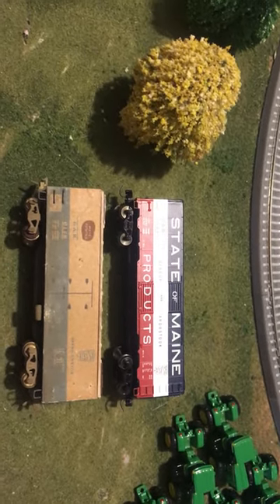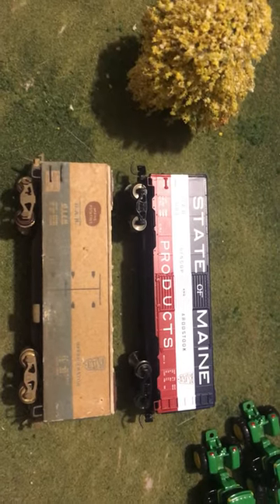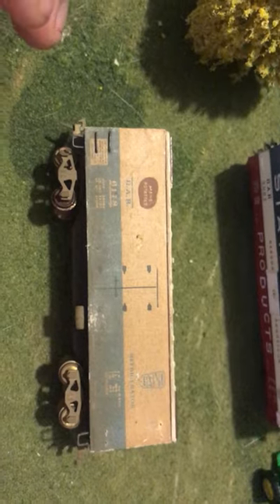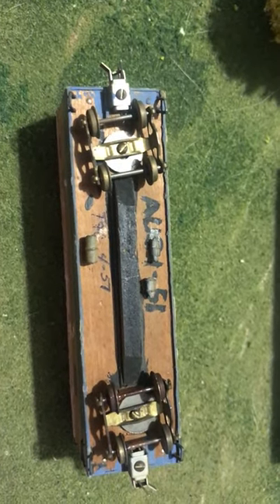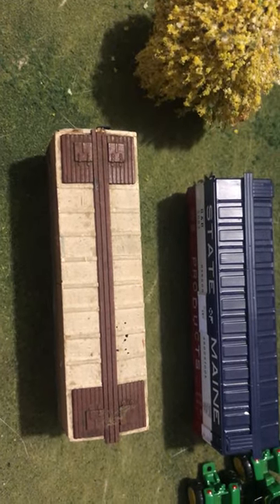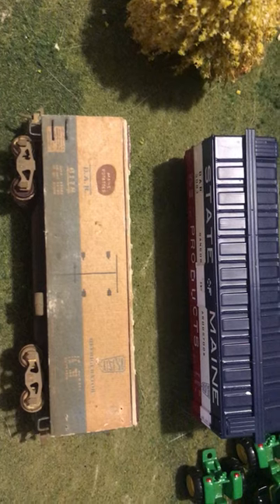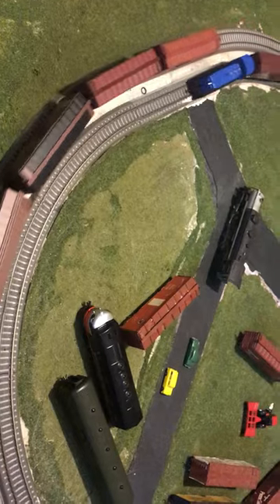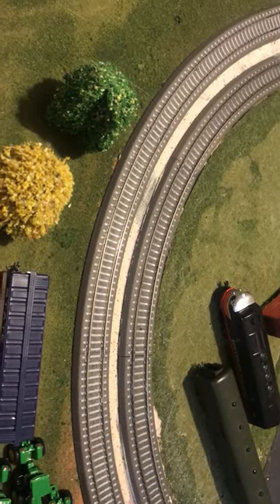TT Scale Tradition (04February2018)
Here is a short video that I shot showing a TT scale boxcar that was built in 1951 and had the current trucks and couplers added in 1957.

Not the prettiest car in the collection, but with a sense of when it was built, I feel almost compelled to maintain it in running order, and to possible refit it with newer couplers so that it can run with newer locos.

Sorry about the video orientation, ever since the latest update, my phone has been wonky about orientation on videos.